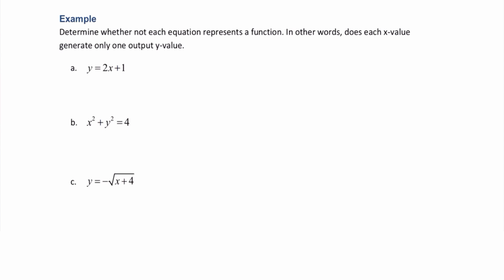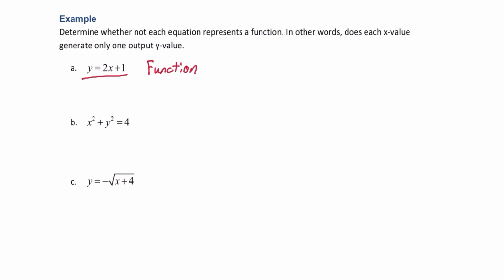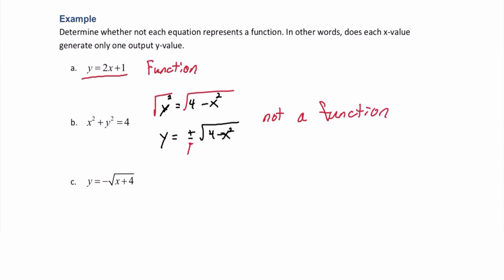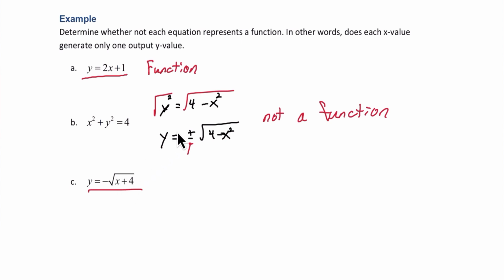Determine if the Equation is a Function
Precalculus Algebra